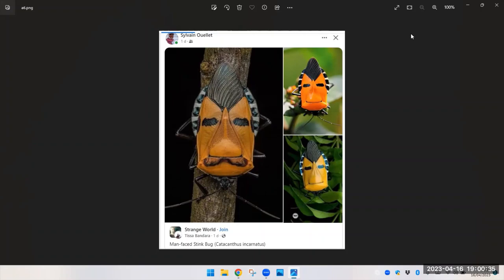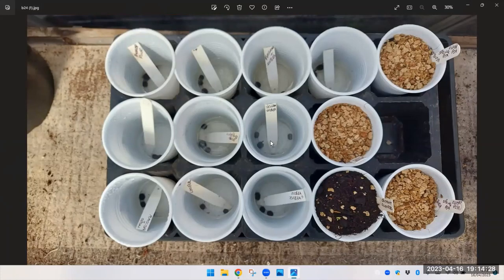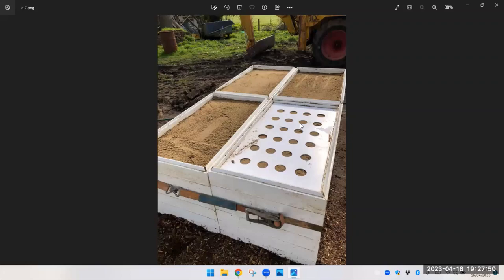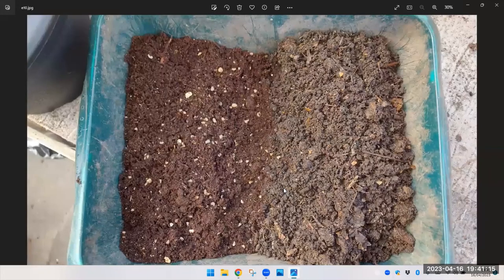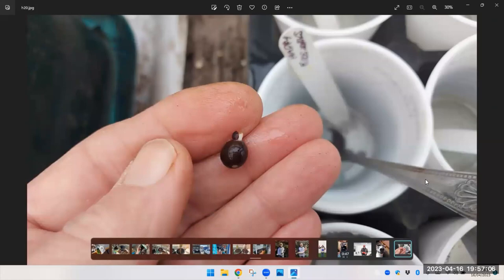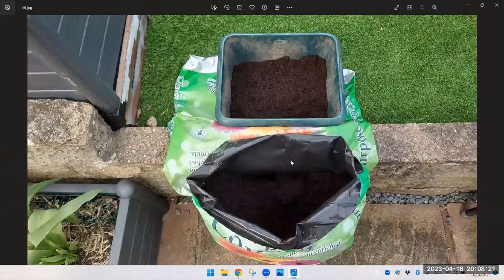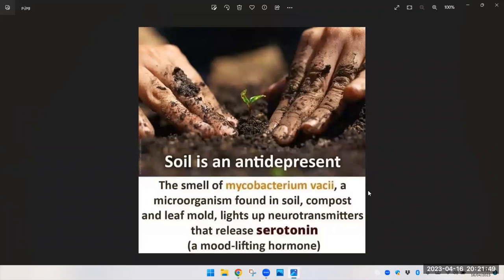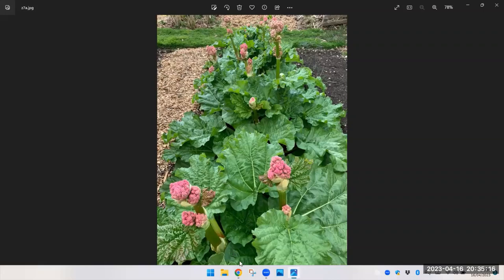Zoom sesh April 16th 2023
veg
flowers
fruit
trees
compost
leaf mould